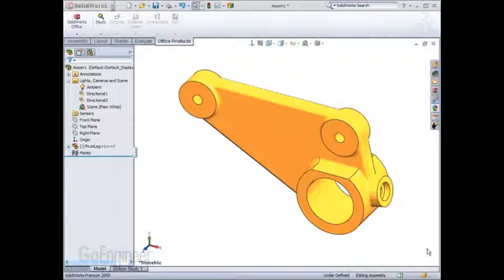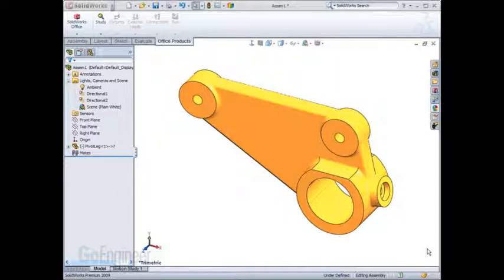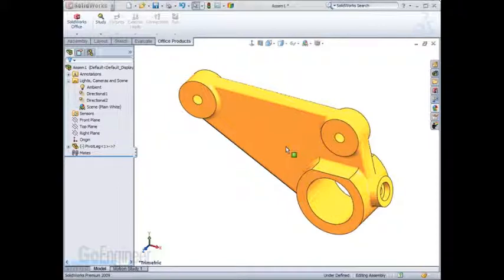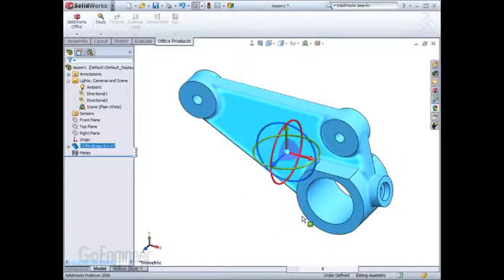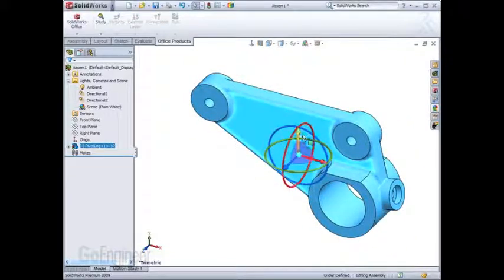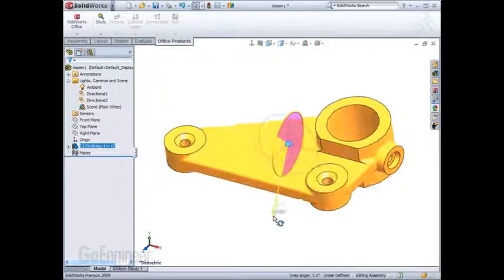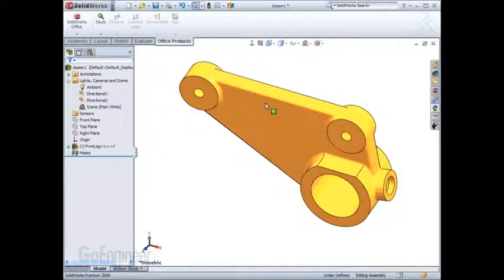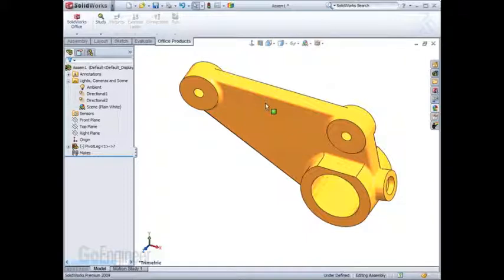SolidWorks Simulation- Restraining Rigid Body Modes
Learn how to visualize restraint of rigid body modes for static analysis in SolidWorks Simulation 2010.